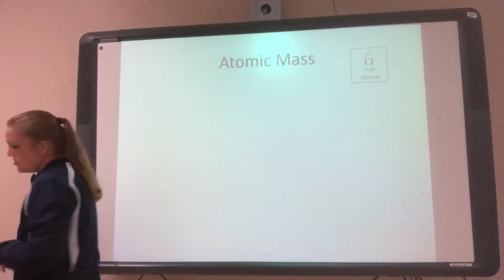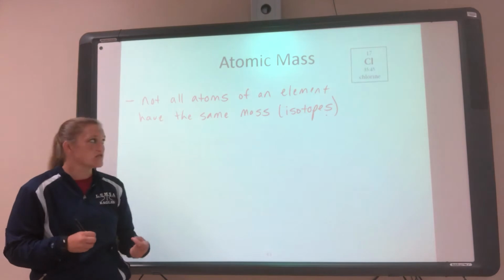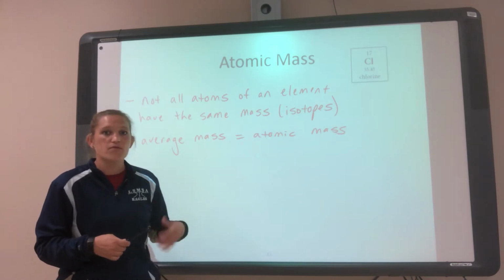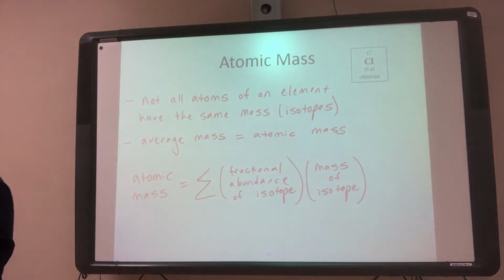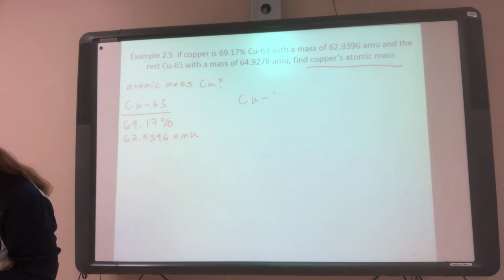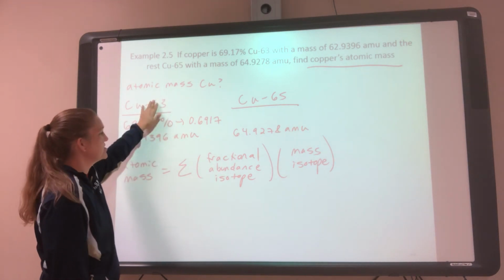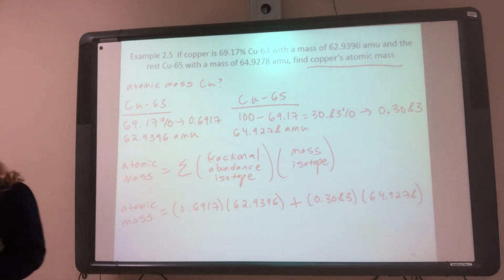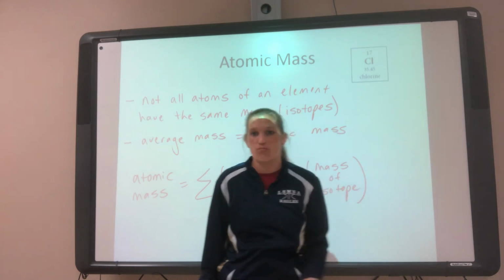Lecture 27 - Chapter 1 - Atomic Mass